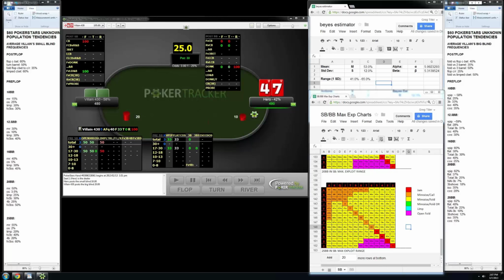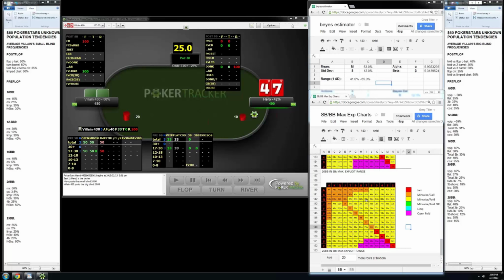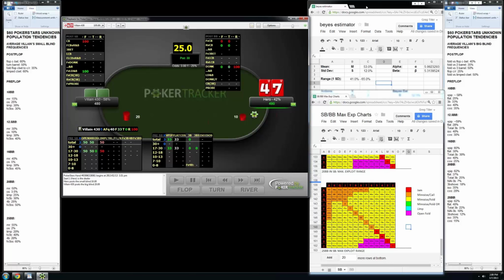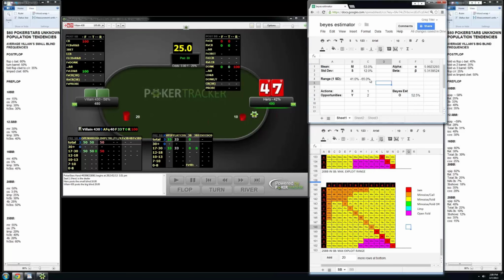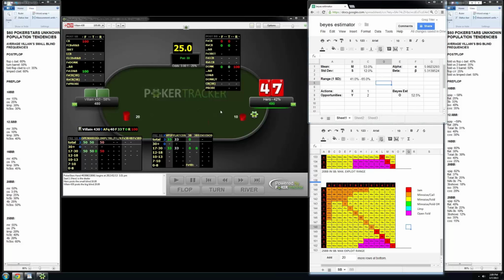HokieGreg Hyper Turbo Class Clip 3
talks about how to think about poker in a clip from his HokieGreg Hyper Turbo Class Video Pack